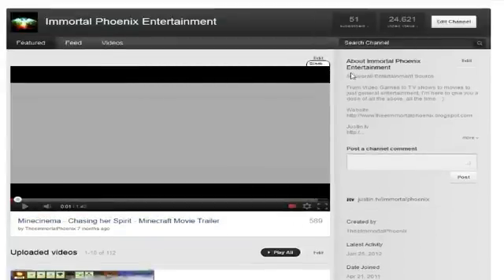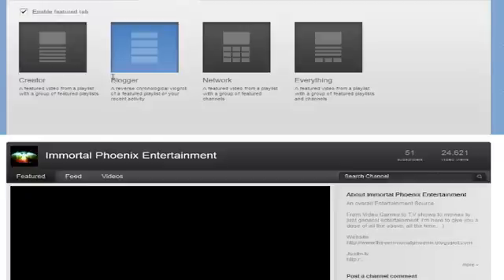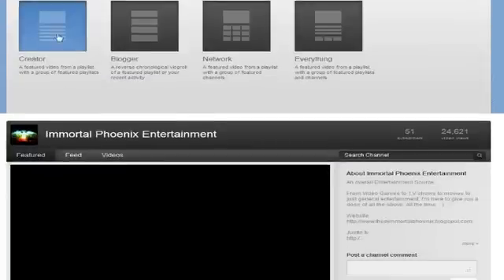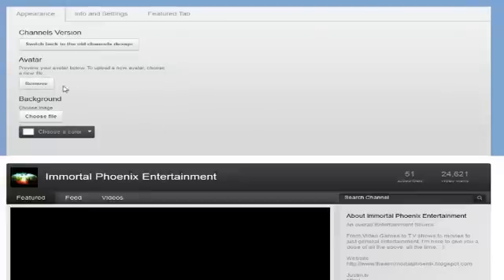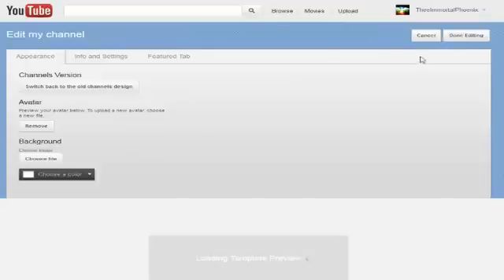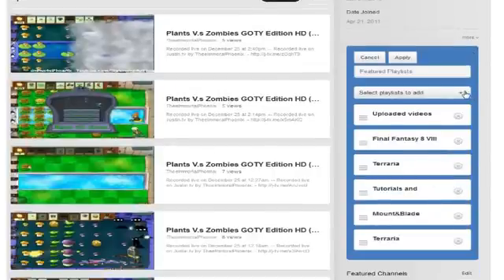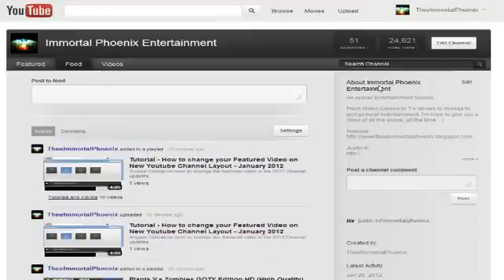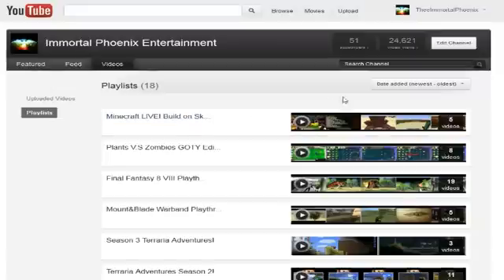Understanding New Youtube Channel Layouts March 7th 2012 - Tutorial - Navigating and Editing them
This tutorial lets you understand and edit the New youtube Layouts.

It's a bit long but it really explains all the intricacies and nuances of the changes and gives you a broad overview of what has happened to youtube's channel pages.

On March 7th all channels will be merged into this new layout.